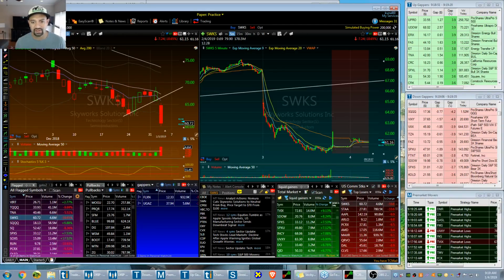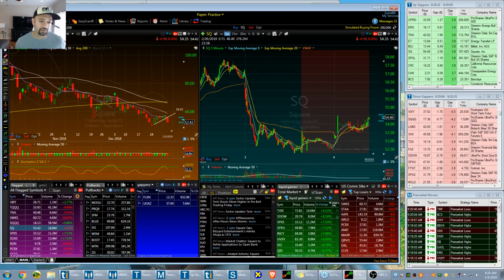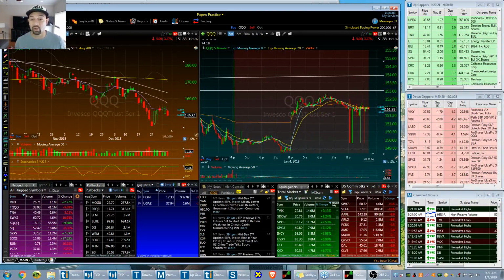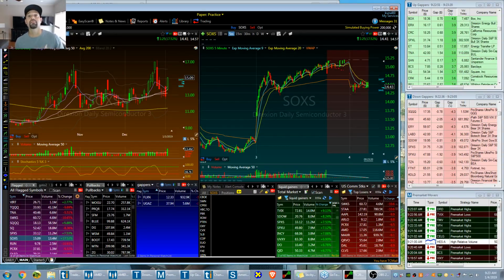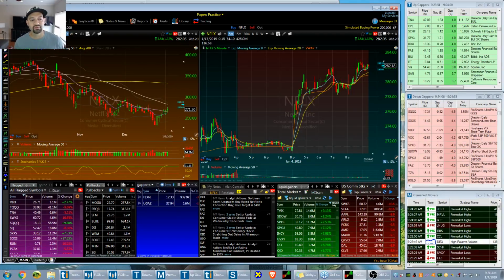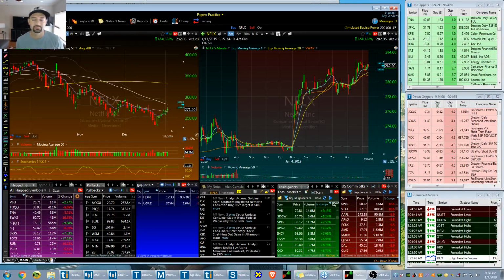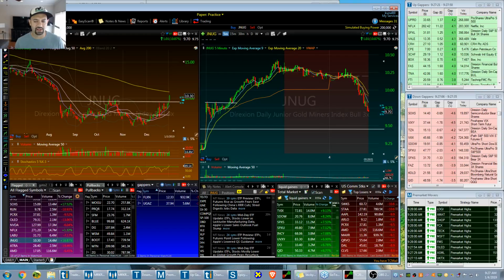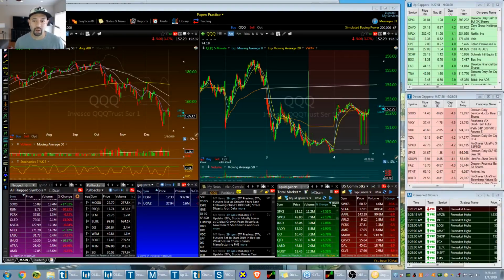Pre-Market Watch-List With Kunal | January 4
Come join us every morning from 9:15-9:30 as we go over our day's watch-list. If you would like to join our next live 60 day boot camp and get a free trading consultation done by our team, visit: